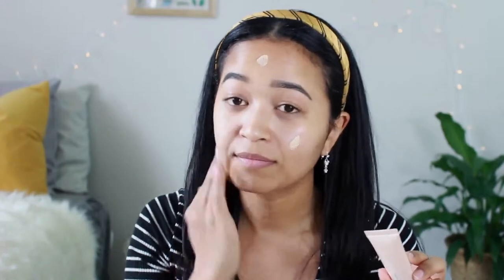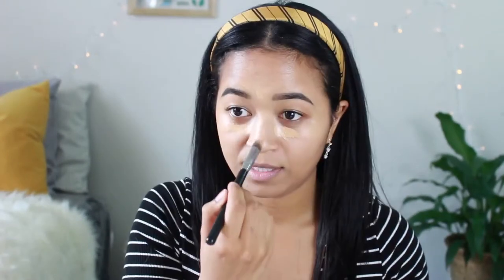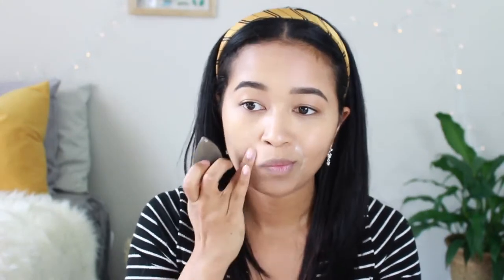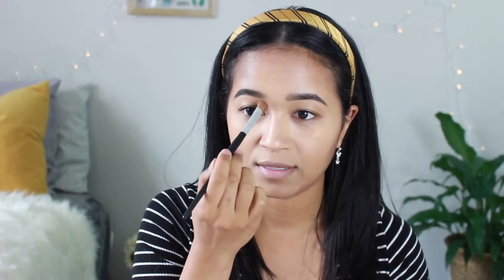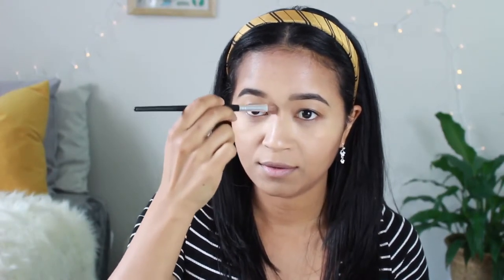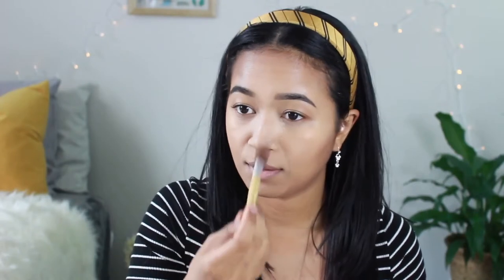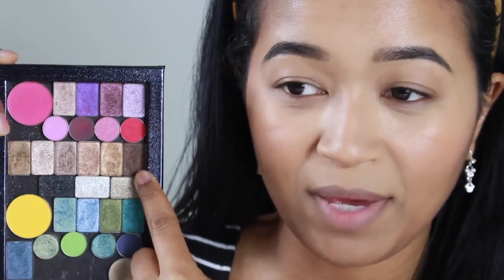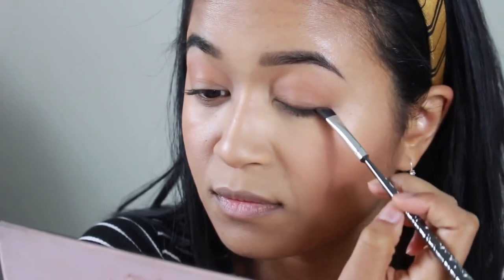Beauty Transformation on Hooded Eyes